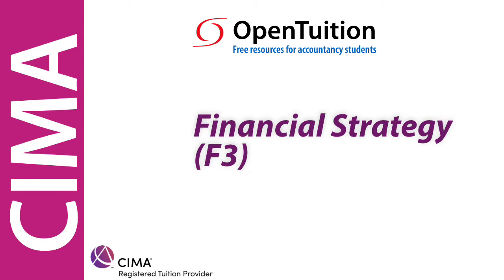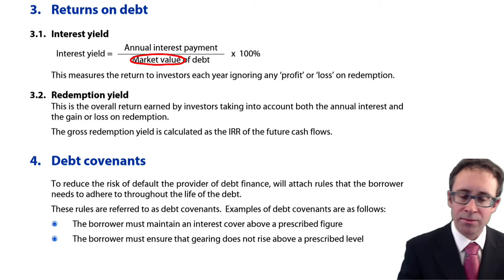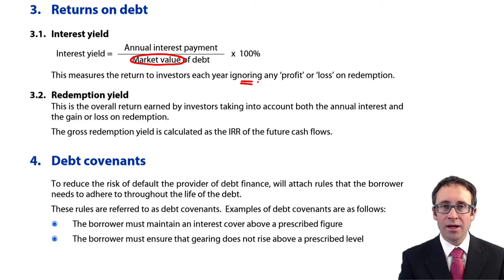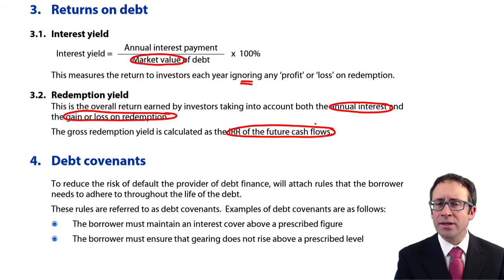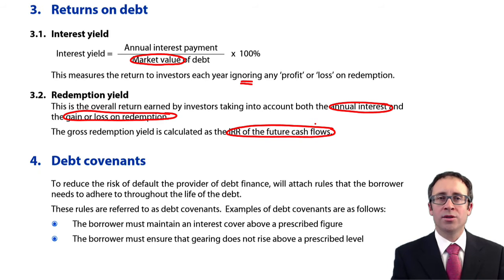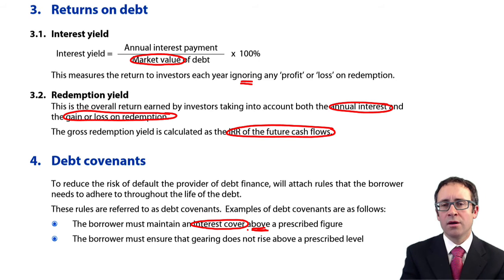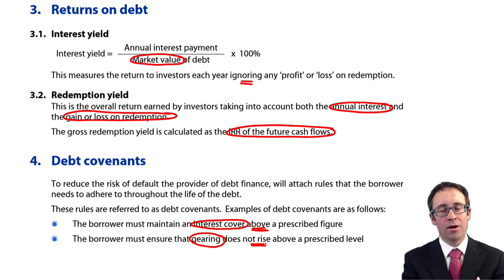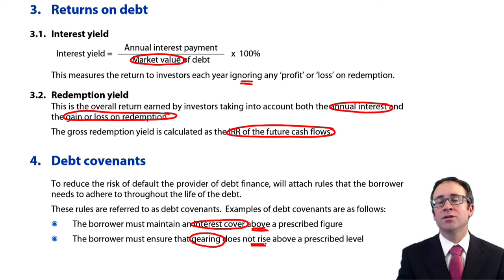Returns on debt finance and debt covenants - CIMA F3 lecture